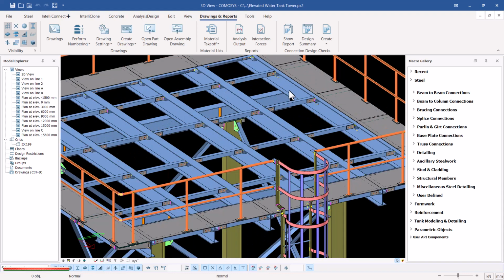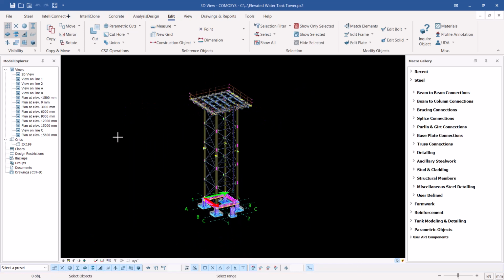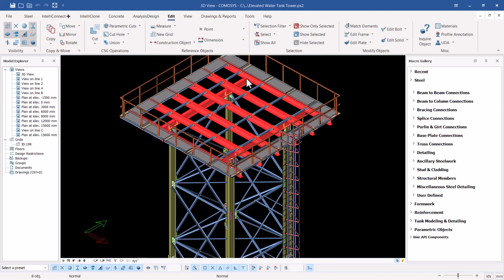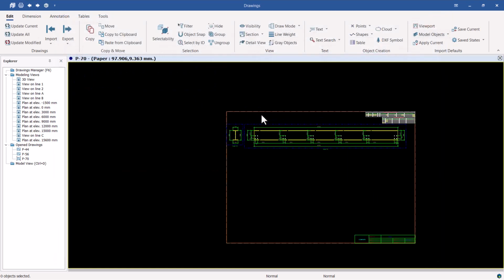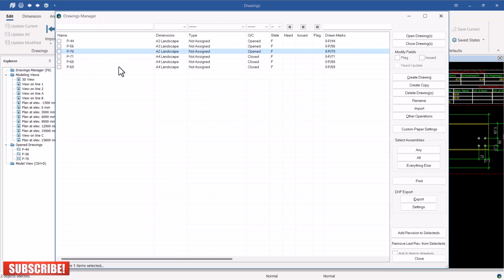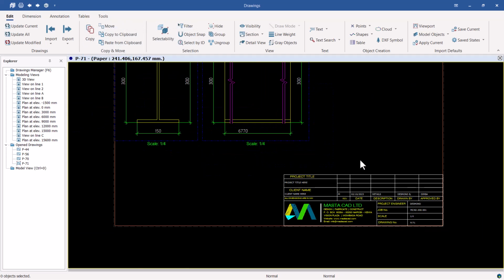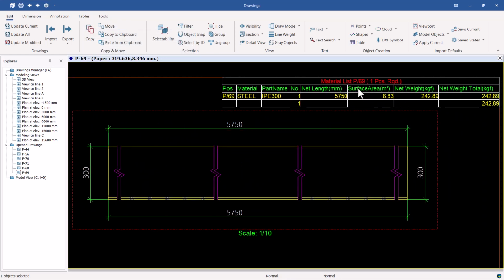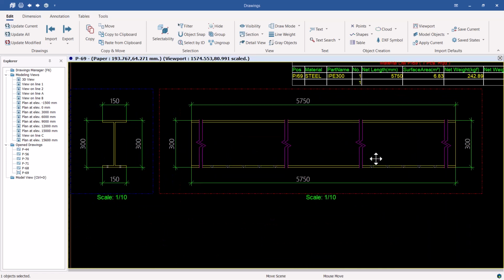Creating Single Part Drawings for Elevated Water Tank Tower Detailing _ Part 3 | COMOSYS